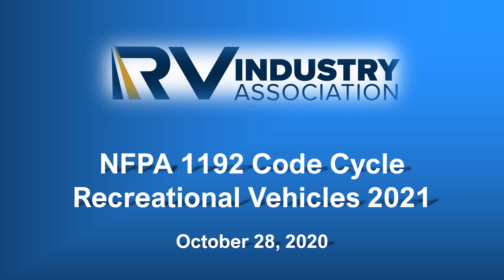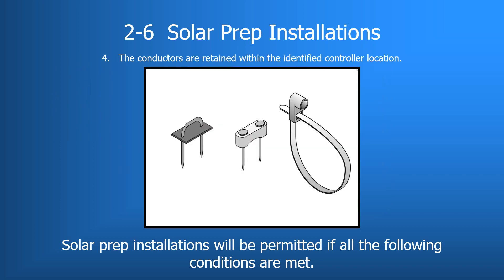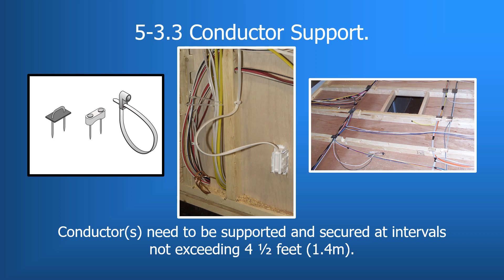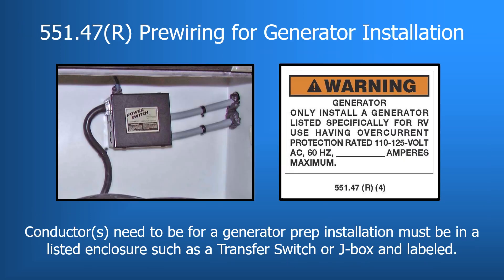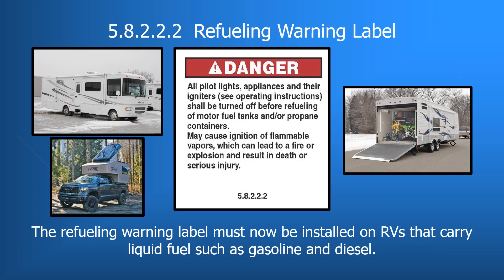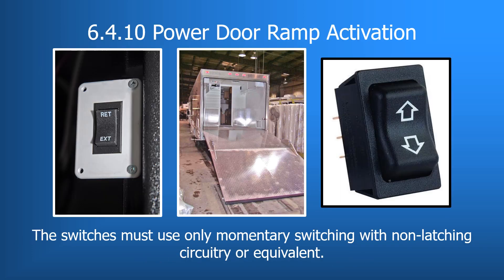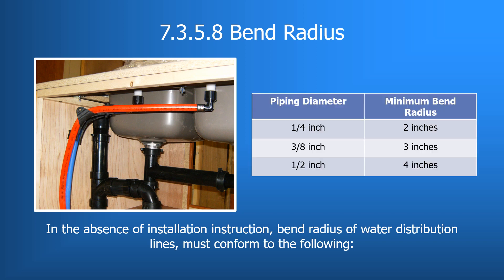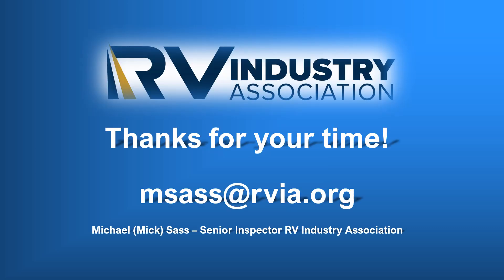2021 NFPA 1192 RV Code Changes Training Video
With the release of the updated 2021 edition of the the NFPA 1192 RV Standard, the RV Industry Association’s Standards team has put together a training video to explain what has changed.
This video outlines and explains the changes between the editions of the standard and covers fuel systems, fire and life safety, plumbing, and construction code changes. The video is designed to be used for training production personnel and others involved with code compliance. It is formatted to allow members the freedom to view the content immediately or at any future time for the purpose of training employees individually or in a group.